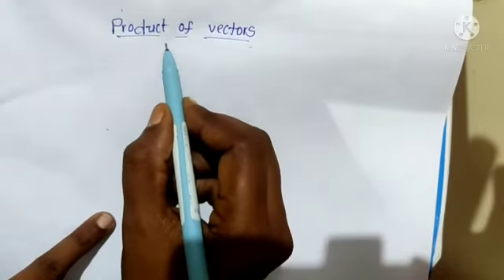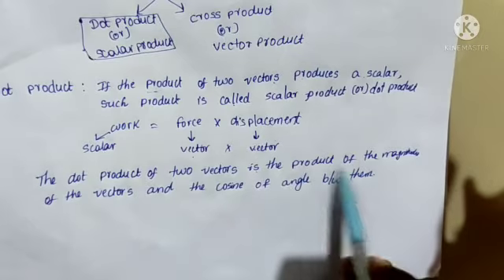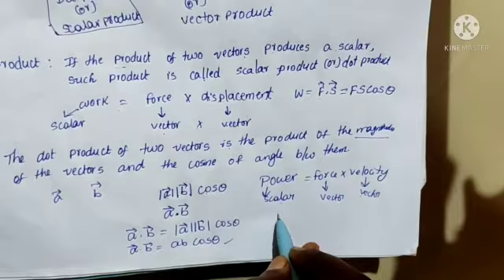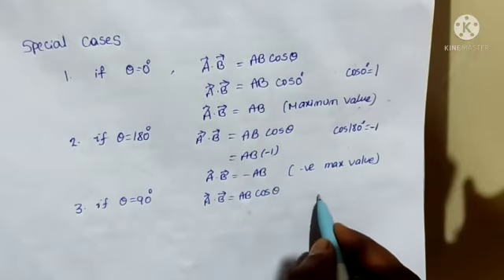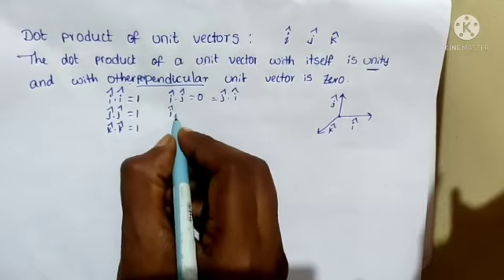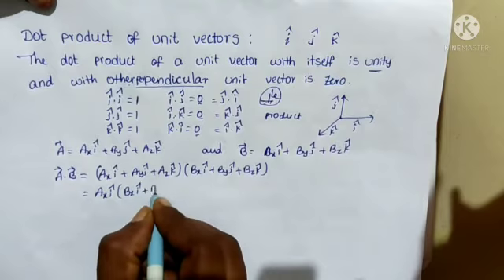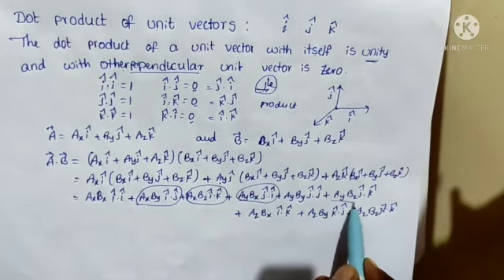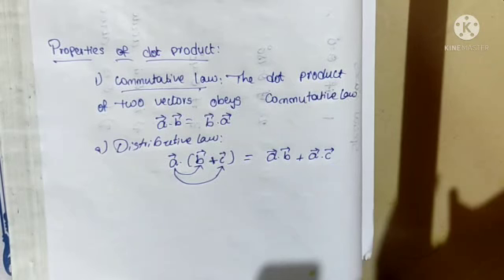Product of vectors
Dot product/dot product of unit vectors /properties of dot product/special cases